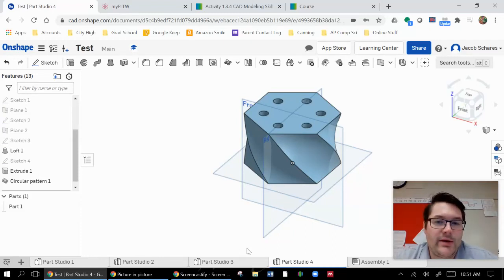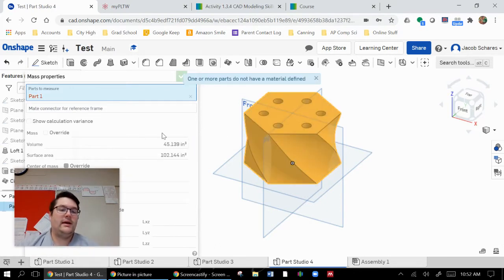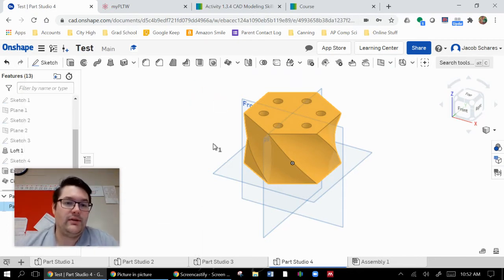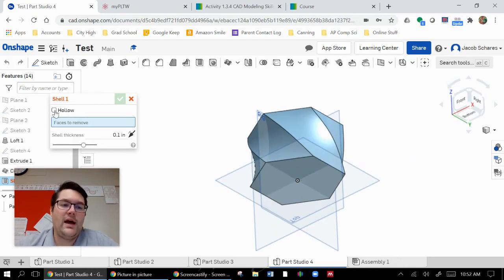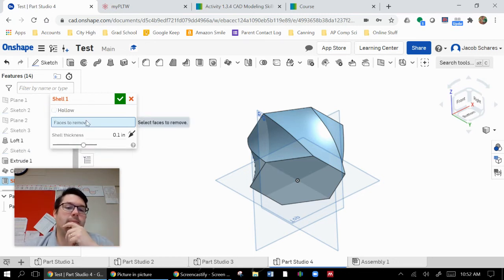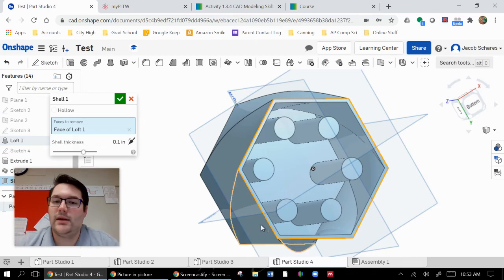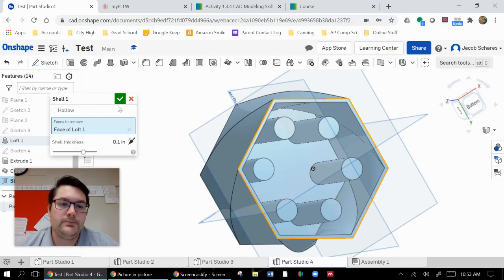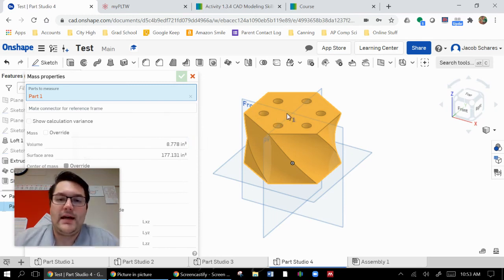Onshape Shell Tool